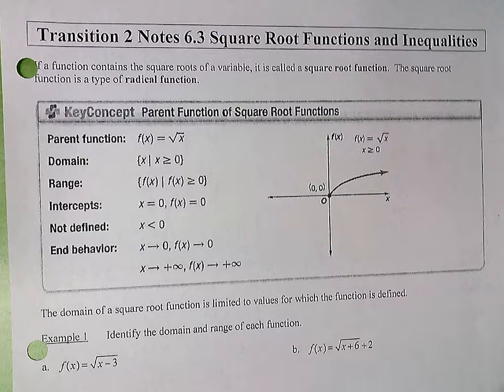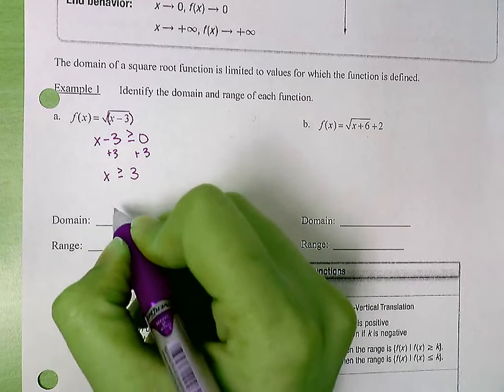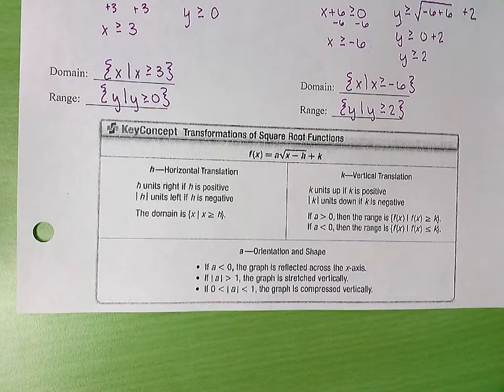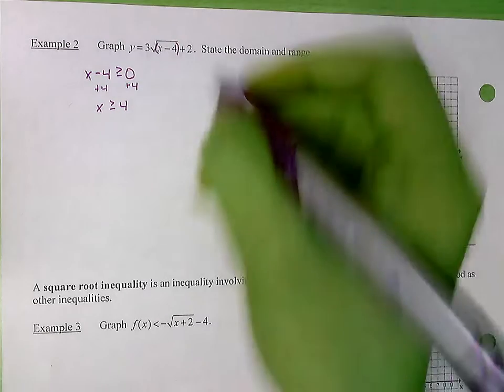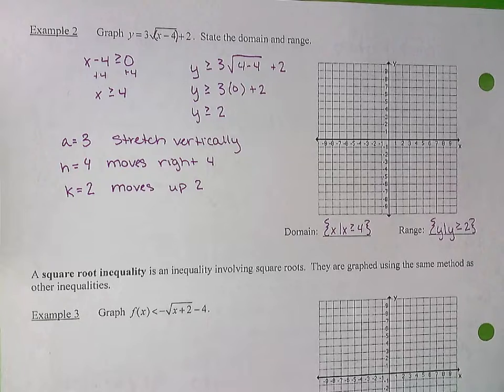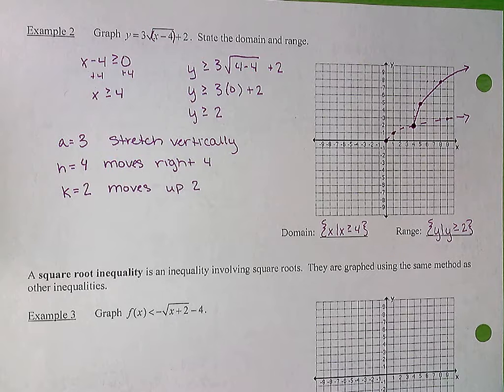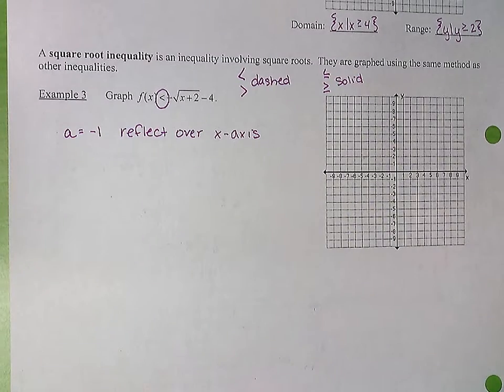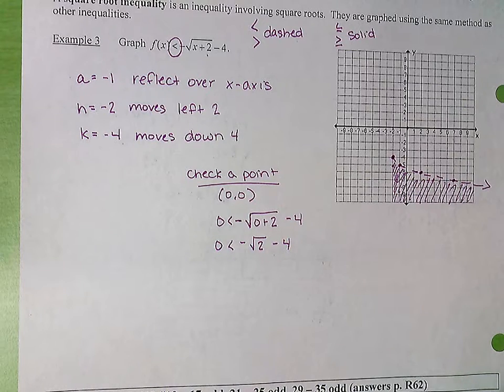TCM2 6 3